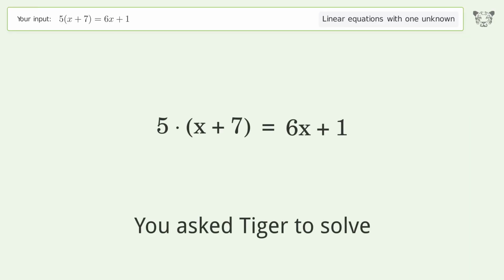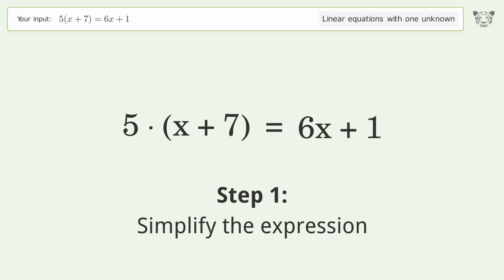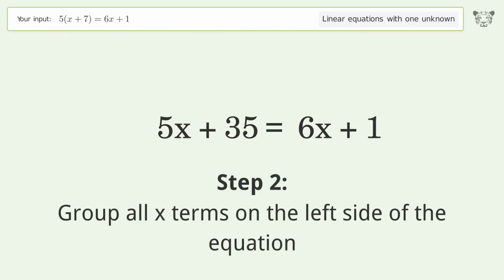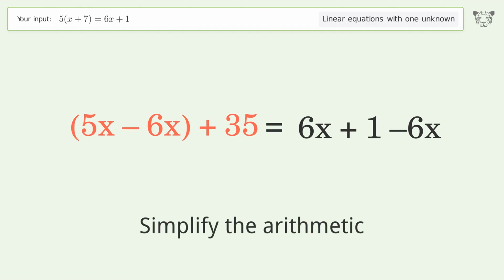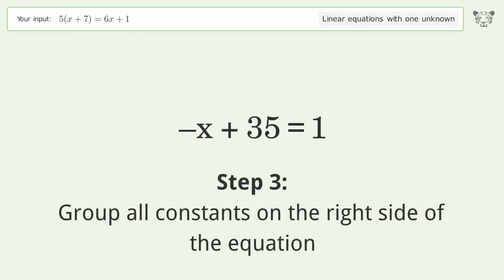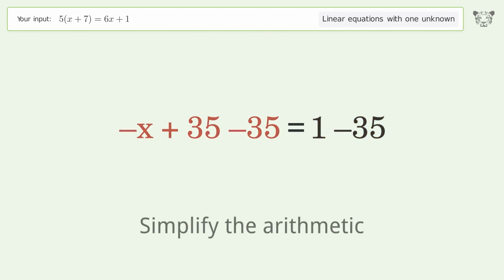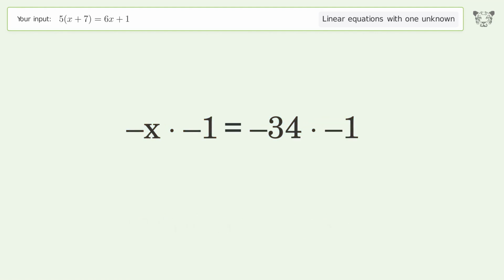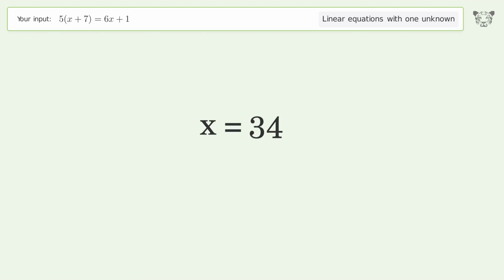Solve 5(x+7)=6x+1: Linear Equation Video Solution | Tiger Algebra